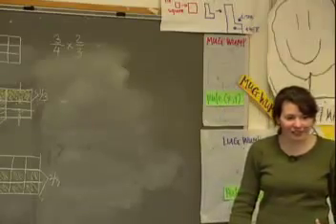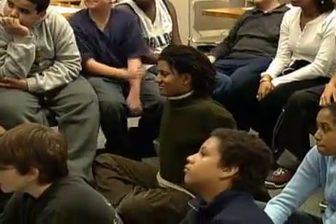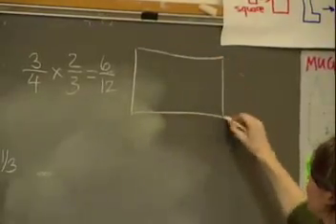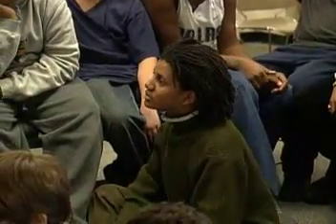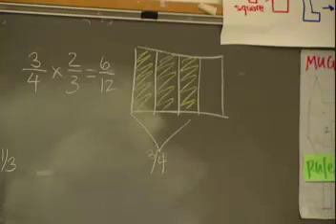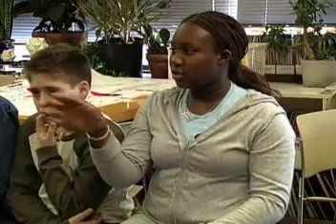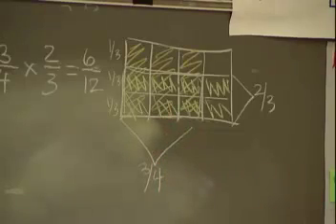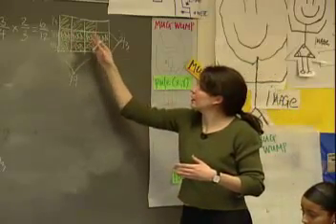Cathy 5 8 clip914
Contexts for Learning Mathematics
Cathy Fosnot